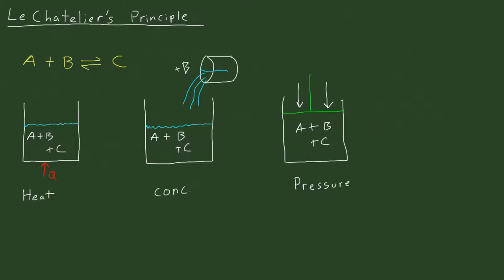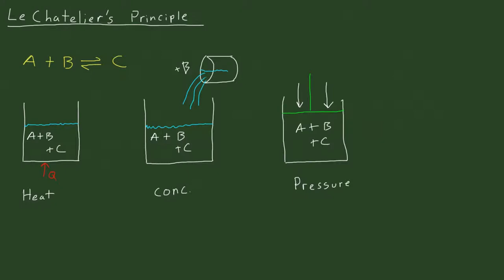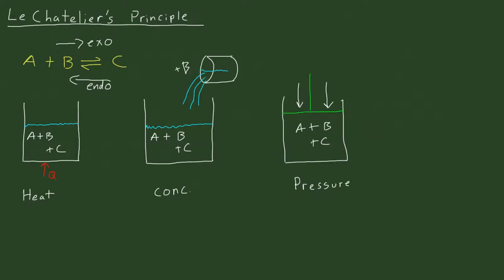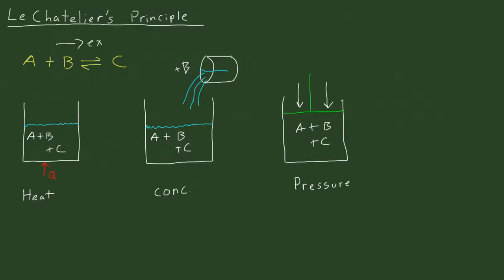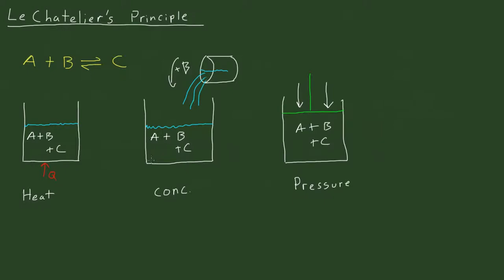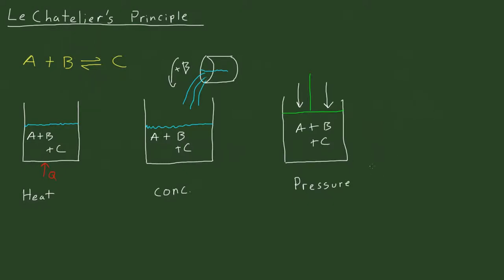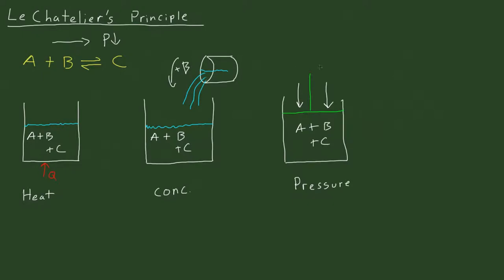Chemical Equilibrium and Le Chatelier's principle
Describing the basics of Le Chatelier's principle, where we apply different stresses to a sample reaction in equilibrium.